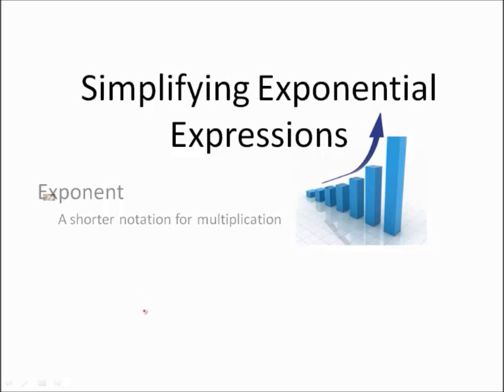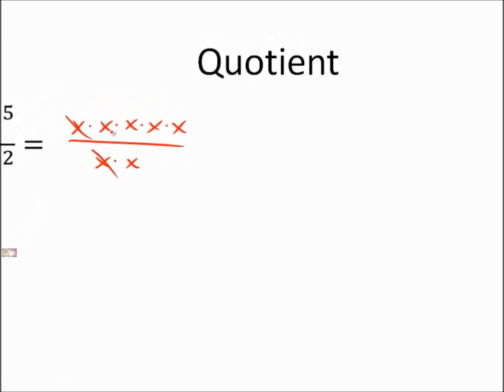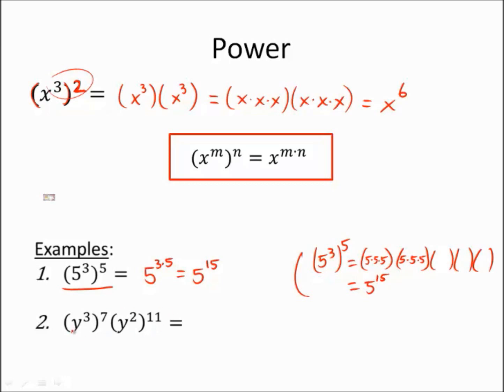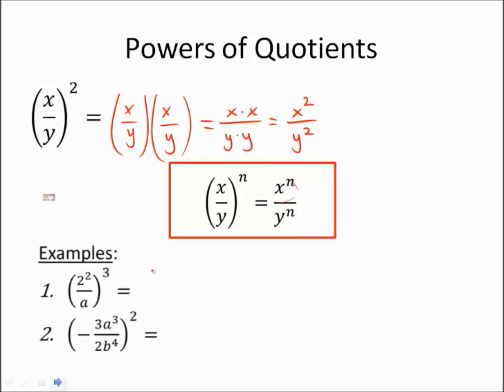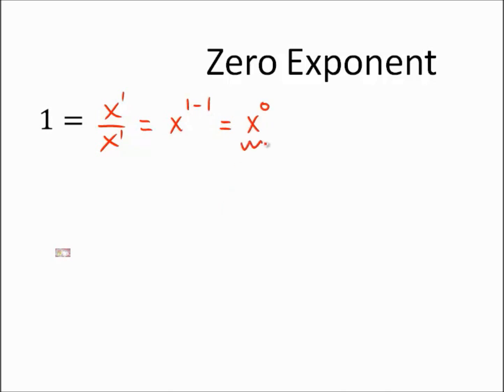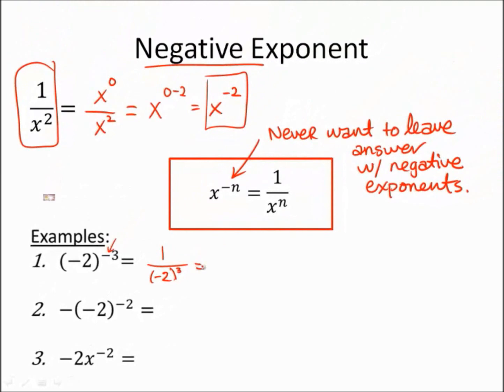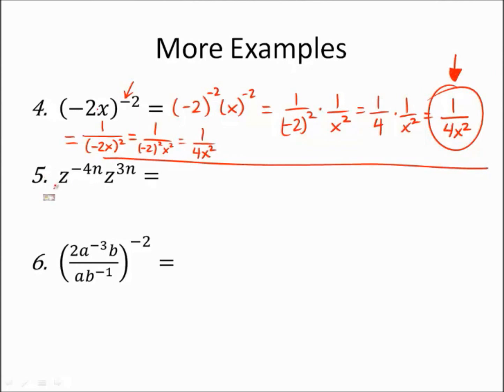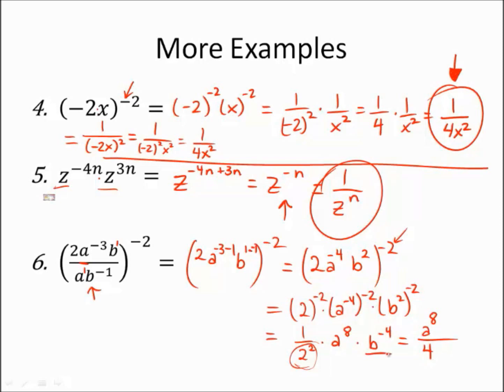15a Integer Exponents - Basic Intro